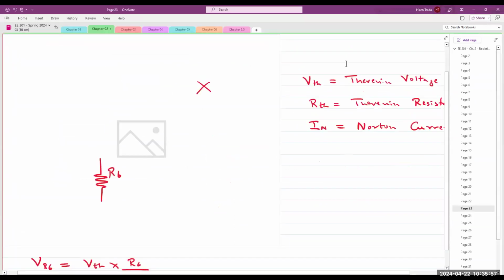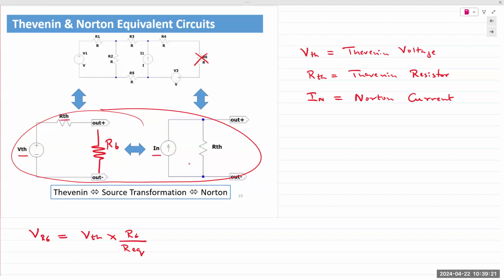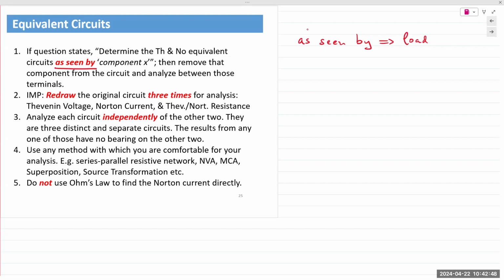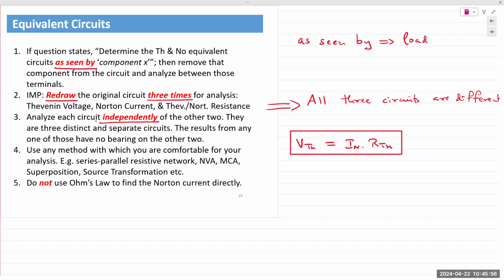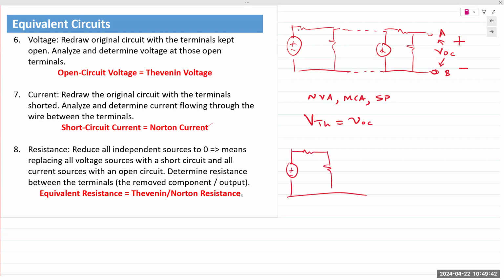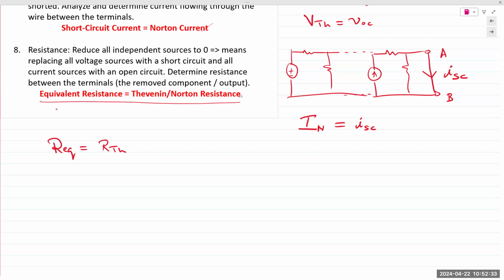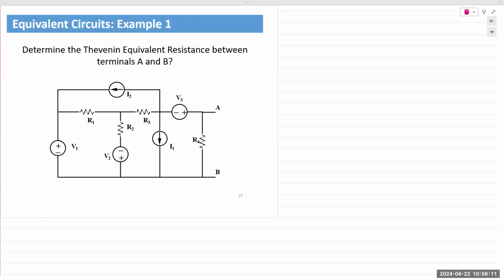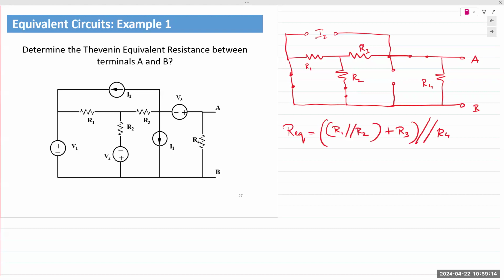EE 201-03 - Lec 09 - 2024_04_22 - Ch. 2 ThNo